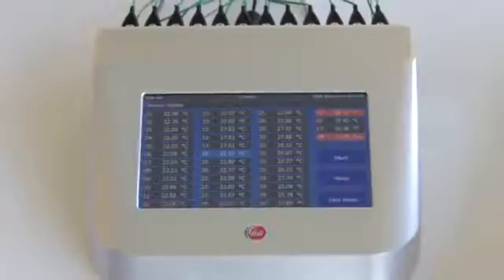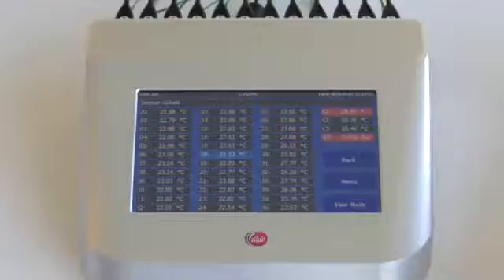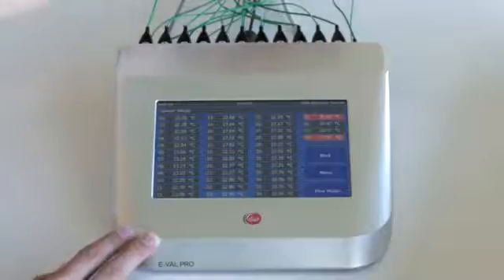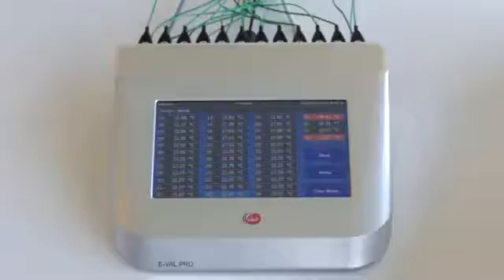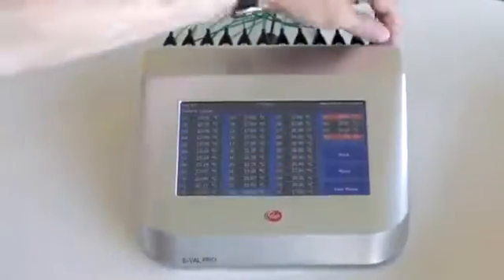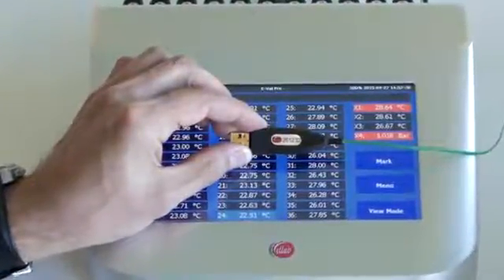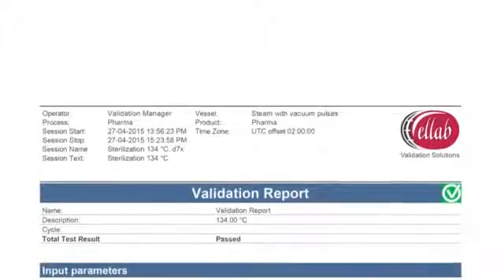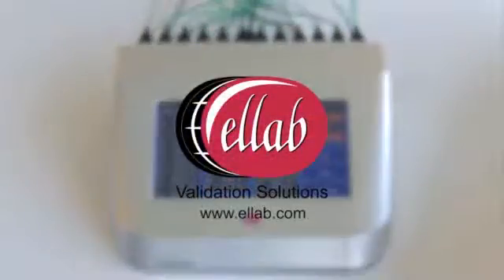E VAL PRO - VALIDADOR TÉRMICO ELLAB COM CABOS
Somos  representantes exclusivos da Ellab no Brasil.
Oferecemos a mais alta tecnologia em equipamentos validadores no mercado Mundial, com uma diversidade de aplicações para validação térmica :

INDÚSTRIA FARMACÊUTICA:
• Câmeras Frigoríficas
• Despirogenização
• Testes Ambientais
• Esterilização a ETO
• Esterilização a H2O2
• Incubação
• Liofilização
• Forno
• Câmera de Estabilidade
• Esterilização
• Armazéns
• Termodesinfectoras

A Ellab está há mais de 67 anos no mercado e é conhecida mundialmente como o único fabricante de soluções completas para validação térmica (software, sondas, acessórios e relatórios regulamentares). Mais de 20.000 sistemas foram vendidos em todo o mundo.